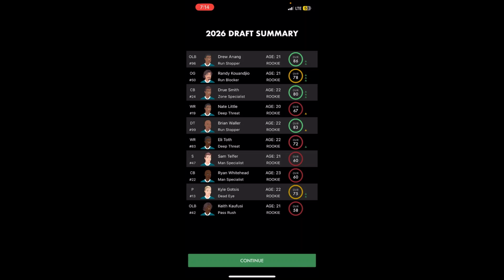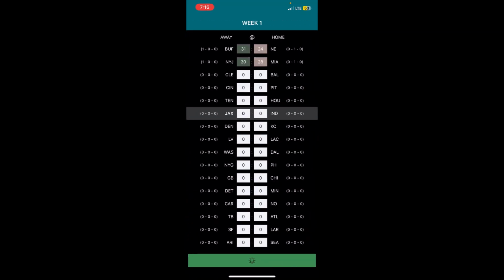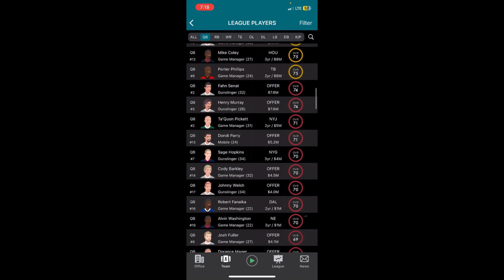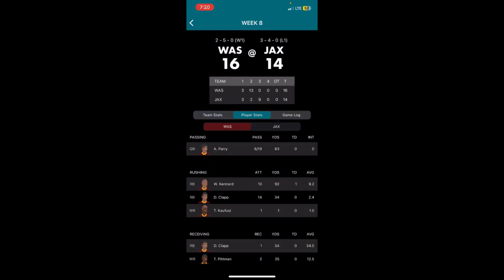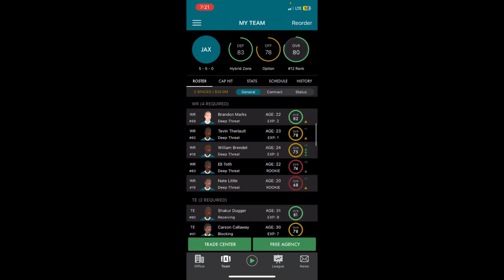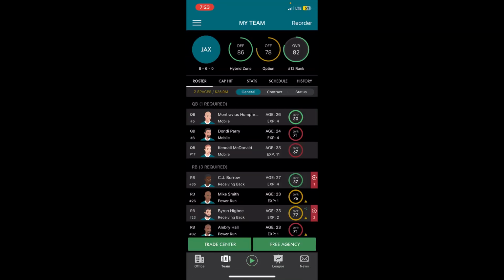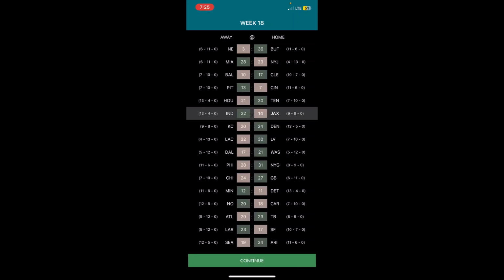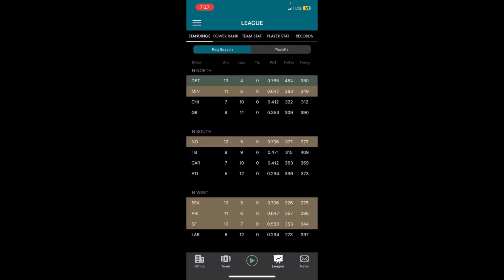Our Best Team Yet!? - Pocket GM 3 Episode 5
Welcome back to the channel, in today's video we will be moving on to season 5 in our series on Pocket GM 3.